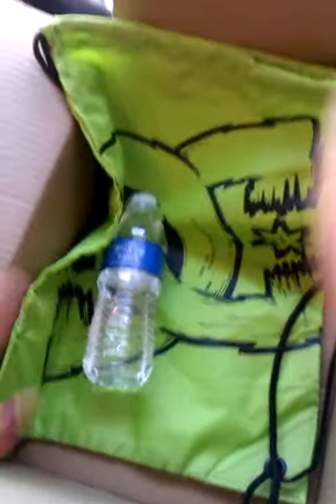DC Shoes Simpski Cinch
My Unboxing of DC Simpski Cinch